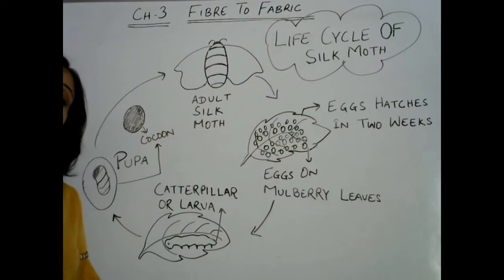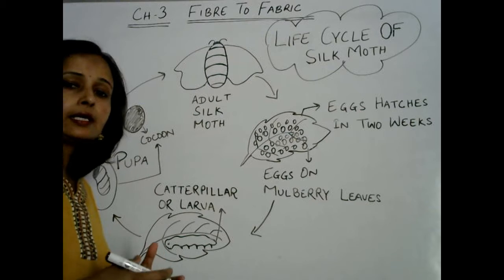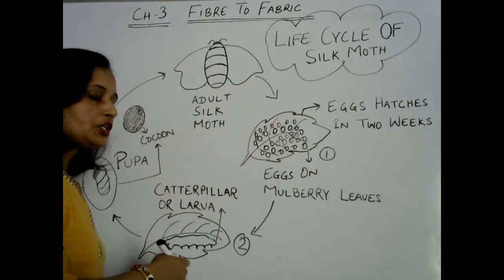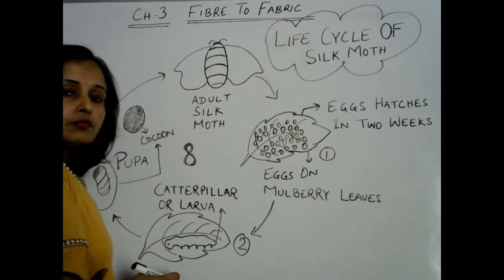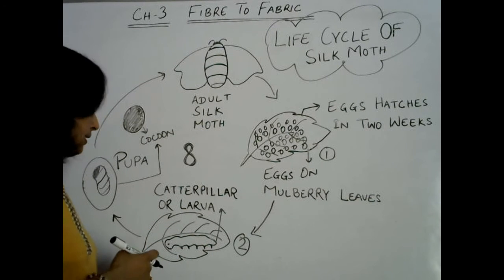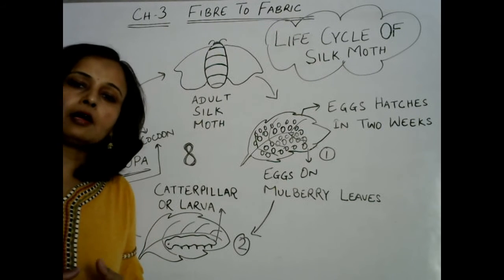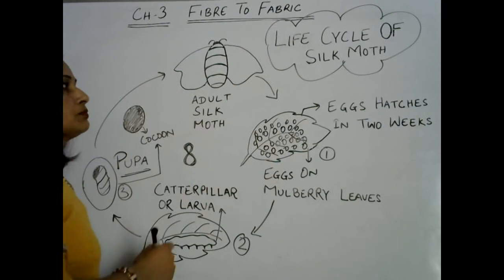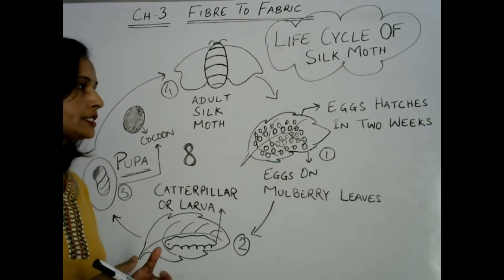Ch 3 Fibre to Fabric Part 6 Class 7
Life cycle of silk worm